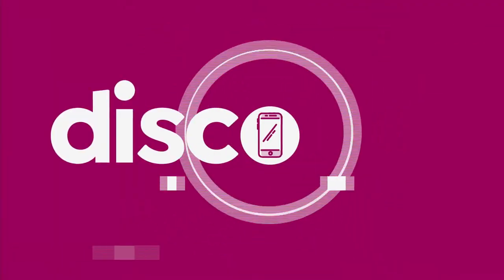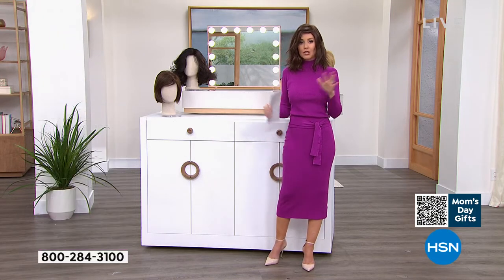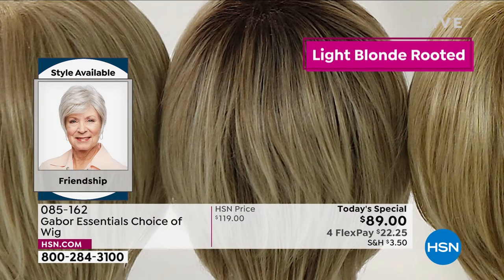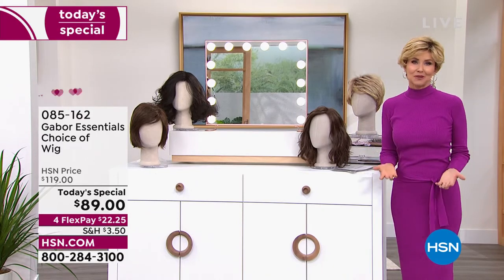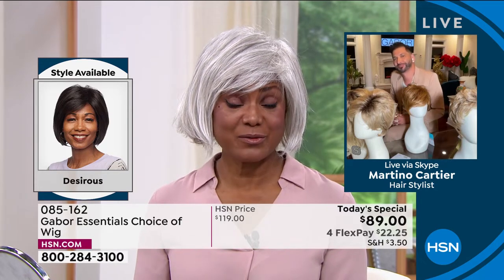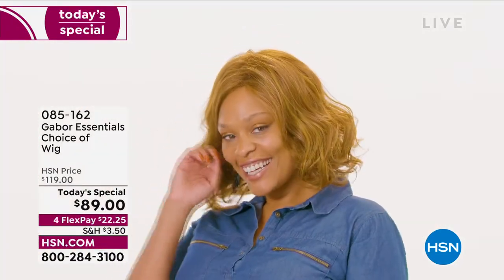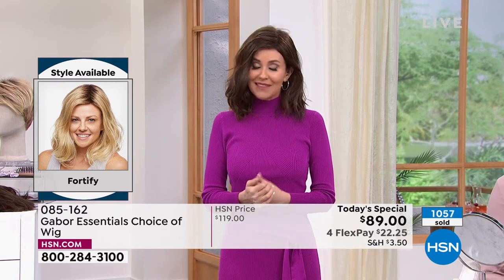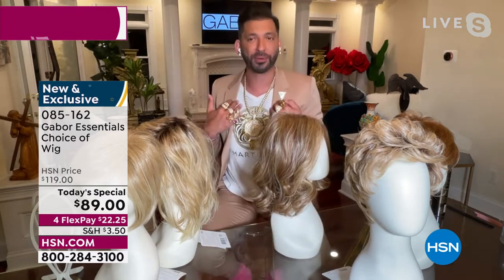HSN | Gabor Wigs 04.20.2022 - 12 AM